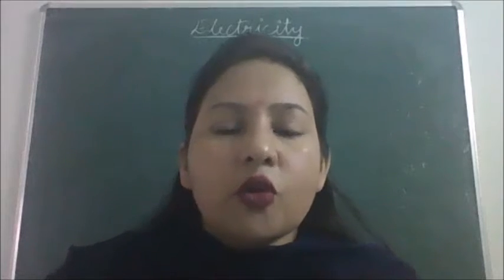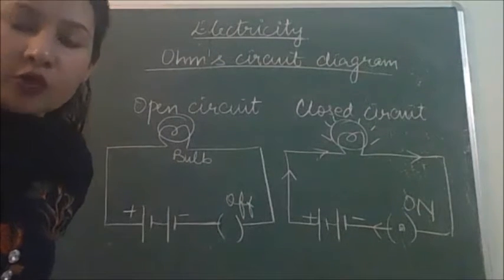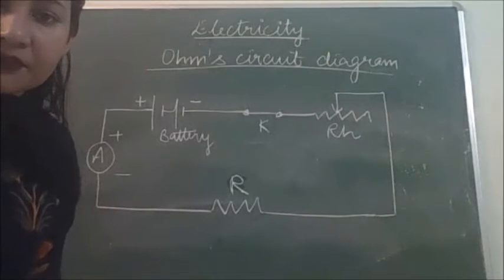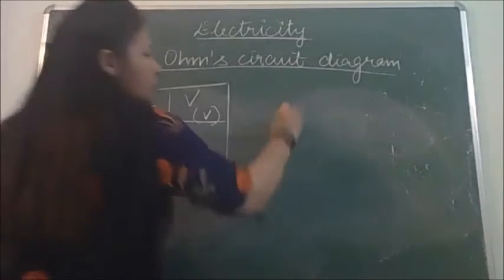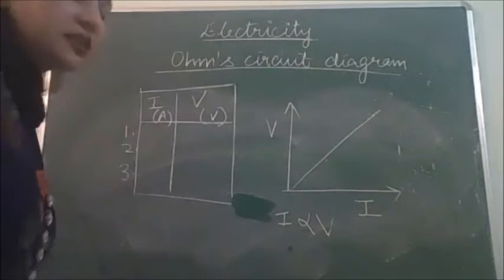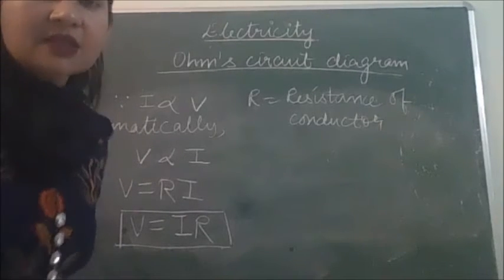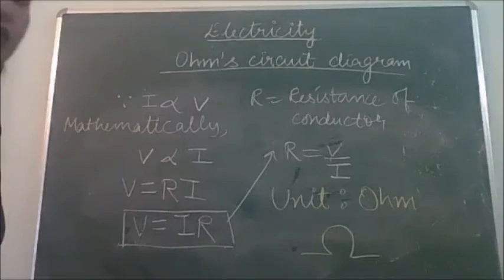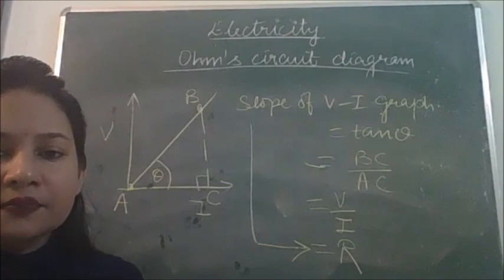20-4-2021_class X A_Physics